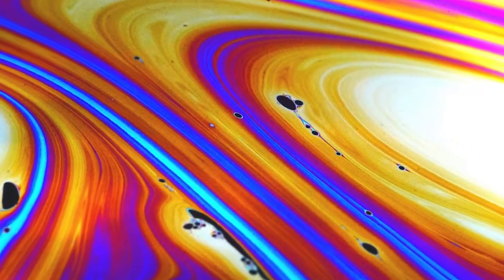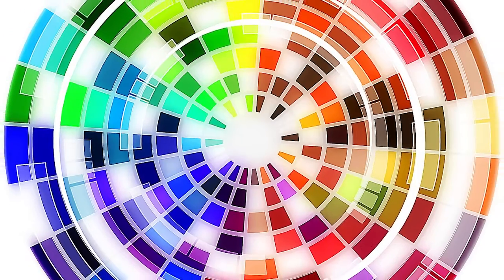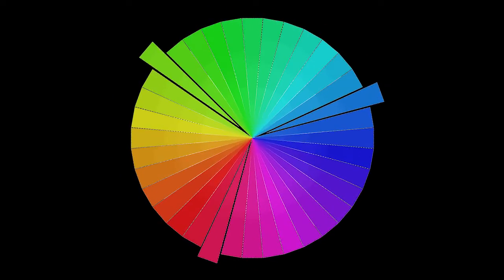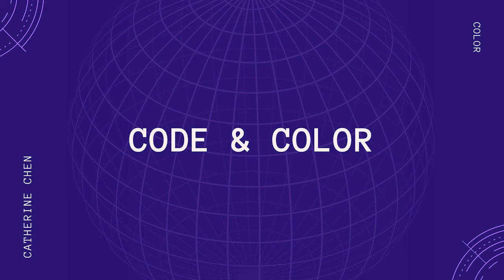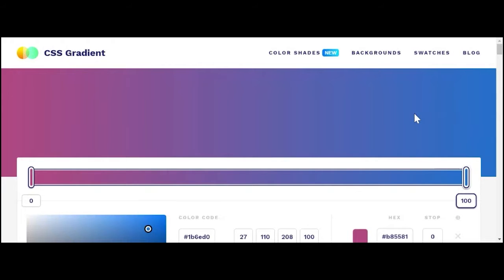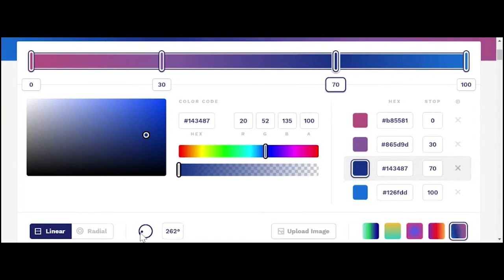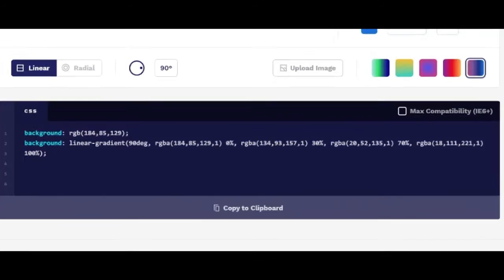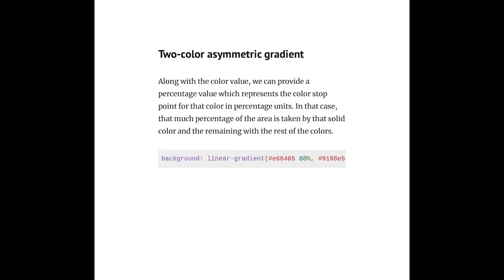Code & Color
Let's explore how the theme of color comes together with design and code!